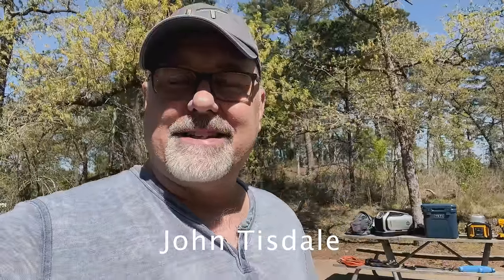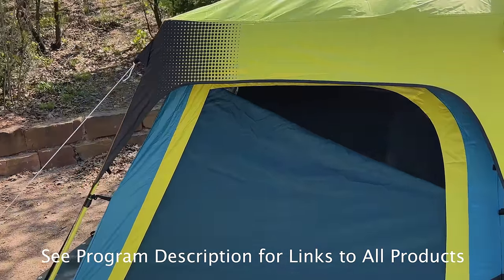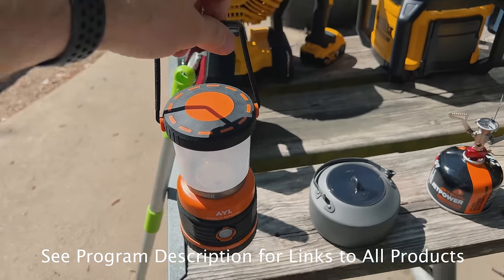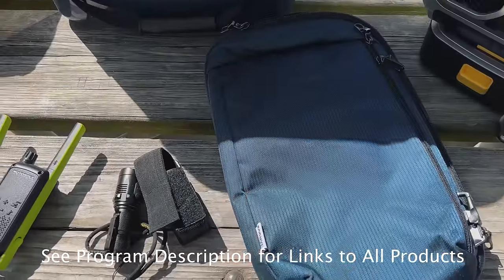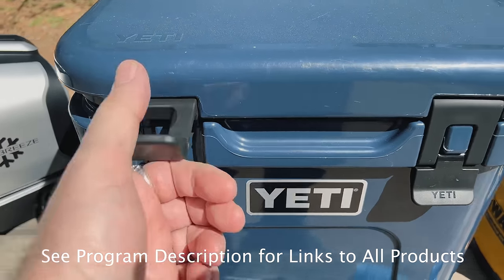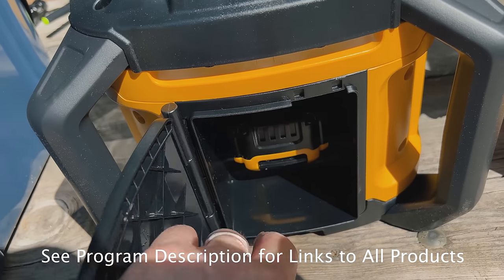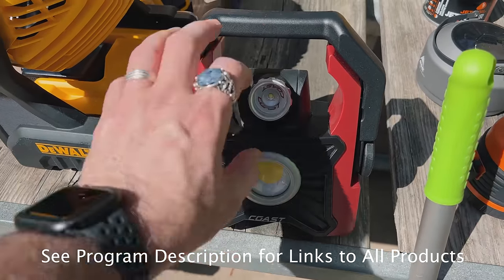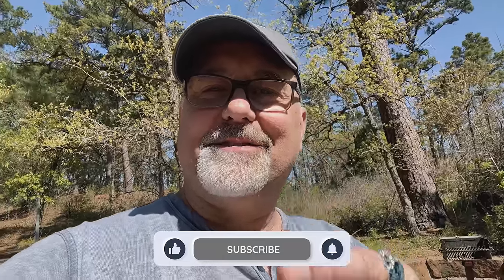Best Camping Tech & Gear of 2022: In the Field Report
In this video, I preview several of my favorite camping tech and gear of 2022 from in the field.

Products Listed in Order of Appearance

Cargo Carrier
Cargo Bag
Cargo Net
Coleman Dark Tech Tent
Lasko Ceramic Space Heater
Wall Unit Space Heater
Folding Aluminum Camp Tables
Telescopic Broom
Camping Lantern
Aluminum Camping Teapot
MSR Pocket Rocket Stove
Propane Canister
Weather Radio
Motorola Walkie Talkies
Nightcore Rechargeable Flashlight
Pacsafe Crossbody Bag
Osprey Talon 22 Men’s Backback
Osprey Tempest 20 Women’s Backpack
OnGuard Security Chain
Black Diamond Carbon Trekking Sticks
Yeti 24 Cooler
Yeti Ice Packs
DeWalt 20V Max Tool Connect Work Light
DeWalt 20V Max Pivot Head Work Light
DeWalt 20V Max Job Site Fan
Coast Rechargeable Dual Light Charger